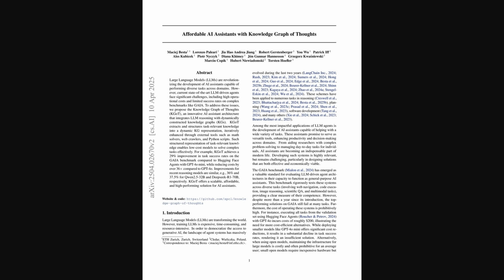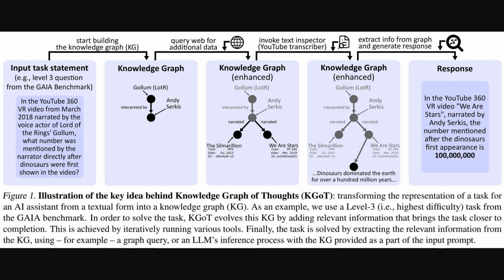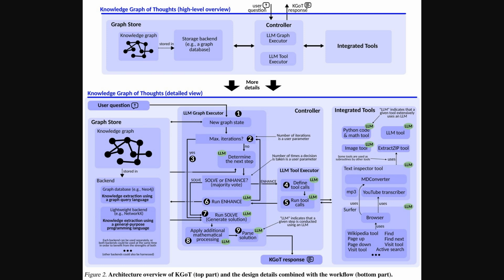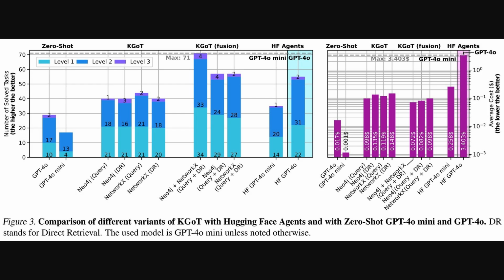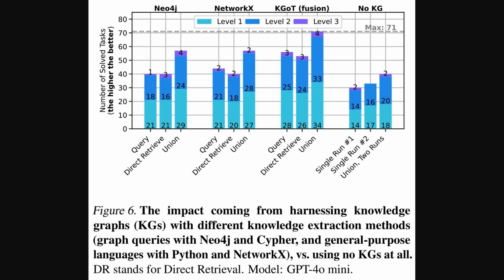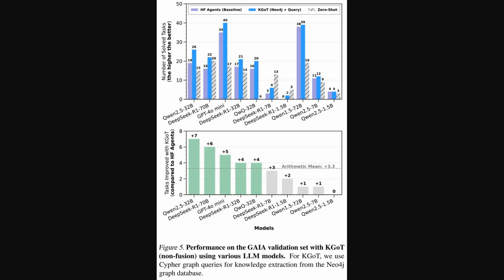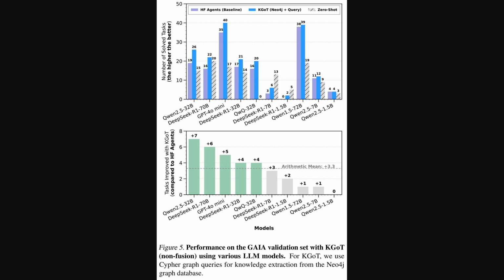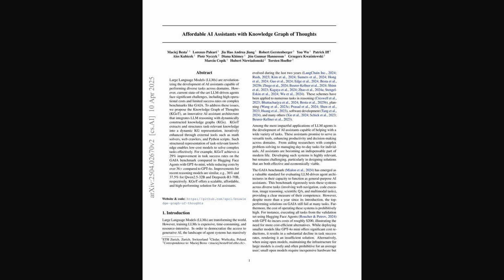Smarter, Cheaper AI Assistants with KGoT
In this episode of the AI Research Roundup, host Alex discusses a new approach for building more efficient large language model agents:

Affordable AI Assistants with Knowledge Graph of Thoughts
This paper introduces Knowledge Graph of Thoughts (KGoT), tackling the high cost and performance limits of current LLM agents on complex tasks. KGoT integrates LLM reasoning with dynamic knowledge graphs, aiming to enable smaller, cheaper models to achieve high success rates.

This research offers a promising direction for democratizing advanced AI capabilities by making powerful assistants more affordable and effective. The KGoT framework could significantly impact how we build and deploy AI for complex problem-solving, potentially reducing reliance on the most expensive models.